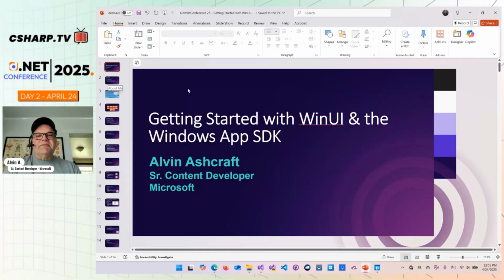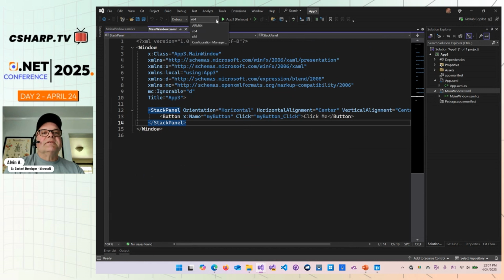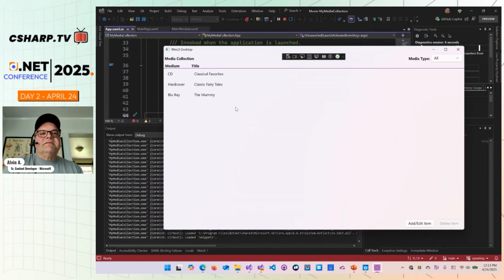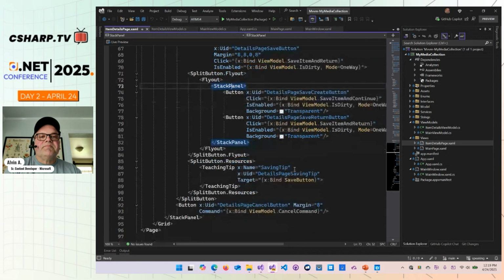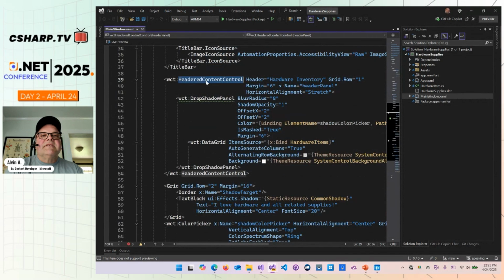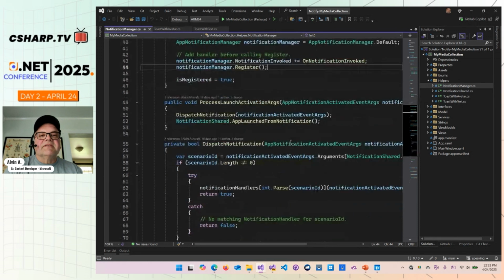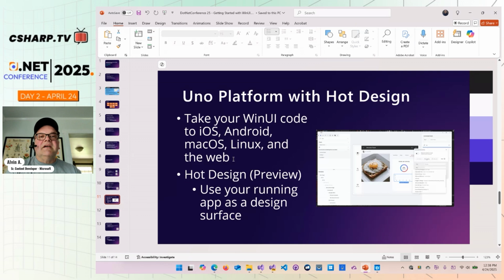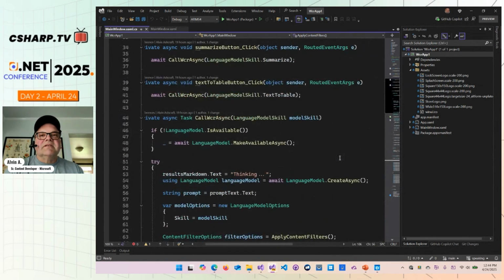Build native Windows apps with WinUI, .NET and the Windows App SDK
WinUI is the latest native UI framework for Windows, offering a modern and flexible way to create beautiful, responsive .NET apps that take advantage of today's hardware. The Windows App SDK is a set of libraries and tools that enable developers to access the latest Windows features and APIs from today's native Windows UI frameworks.

In this session, you will learn how to use WinUI, .NET, and the Windows App SDK to build rich, powerful native Windows apps. You will learn how to:

- Get started with WinUI and the Windows App SDK
- Use APIs from .NET, Windows App SDK, and WinRT in the Windows SDK
- Apply the MVVM pattern to structure your app logic and data, leveraging Microsoft's MVVM Toolkit
- Integrate Windows App SDK features such as notifications, app resources, and power management
- Briefly compare WinUI with other native Windows UI frameworks
- Discuss deployment options for your WinUI app (including the Microsoft Store and WinGet)